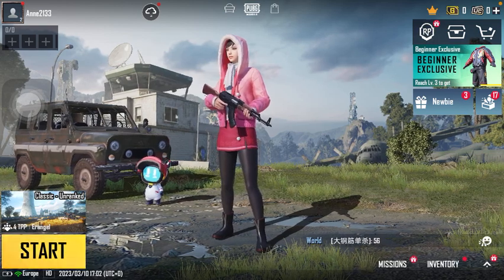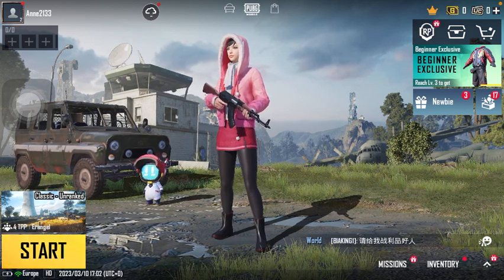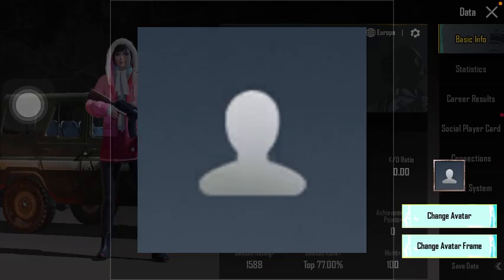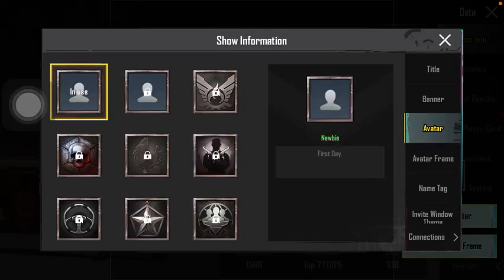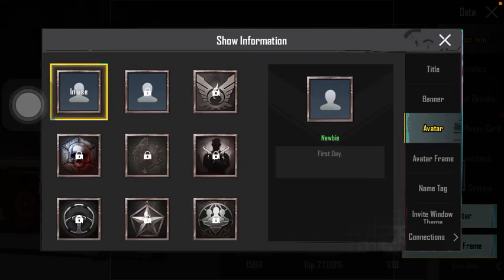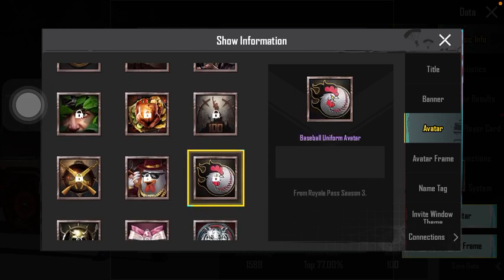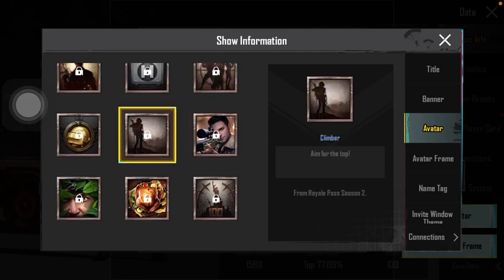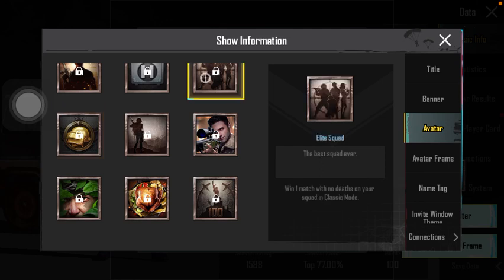How to change avatar on PUBG Mobile?